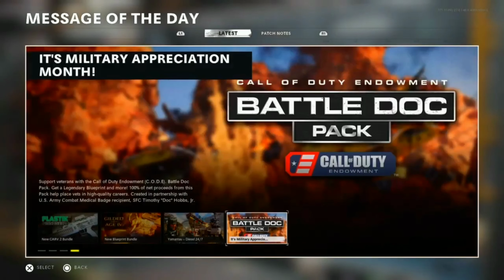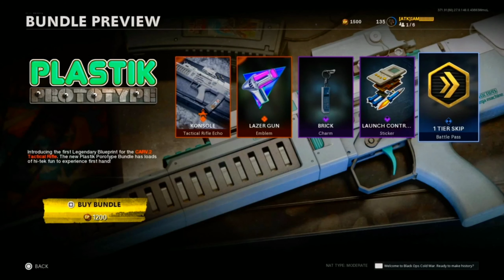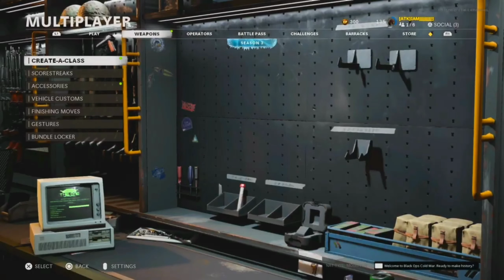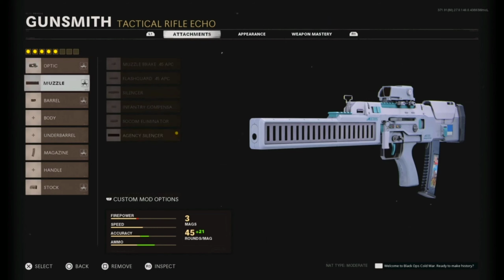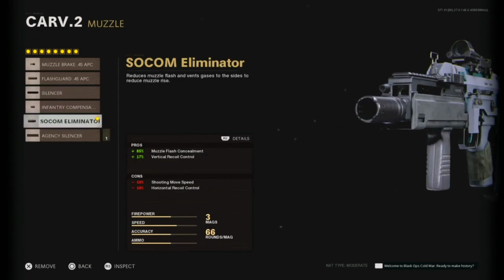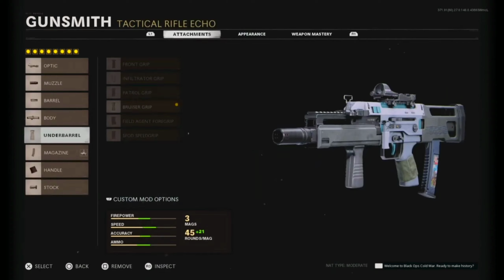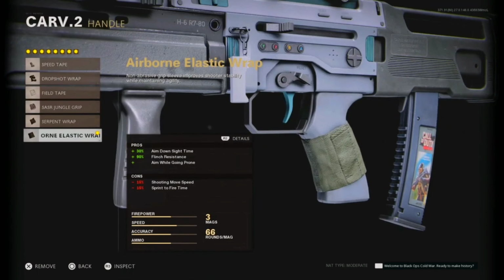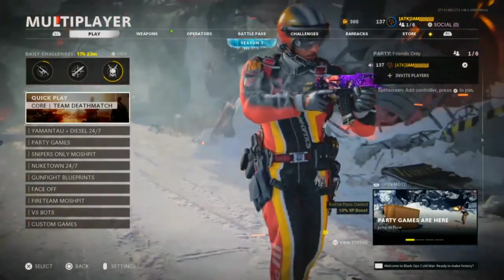THE NEW CARV.2 IS INSANE! (New CARV.2 DLC Weapon Gameplay) - Cold War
This Video Belongs To IAMJJ